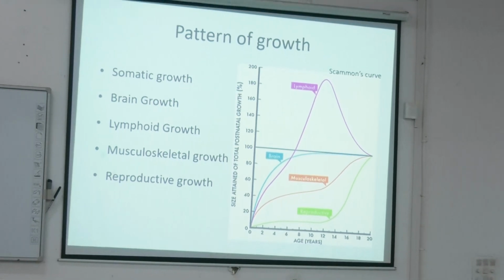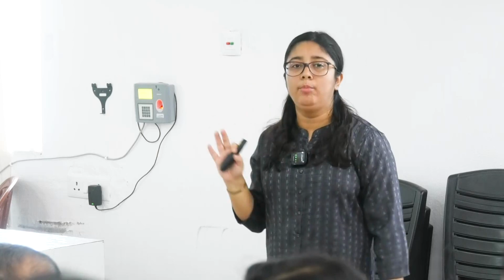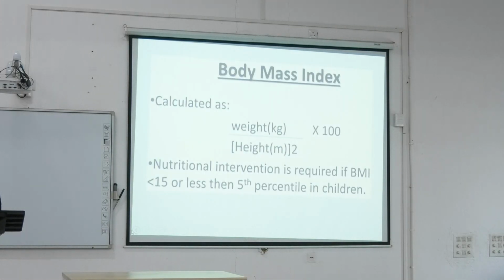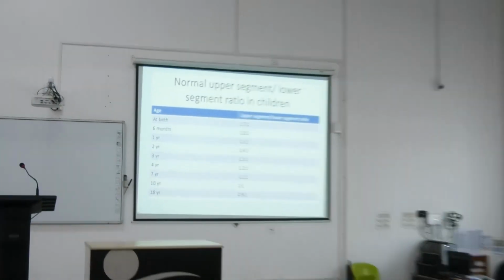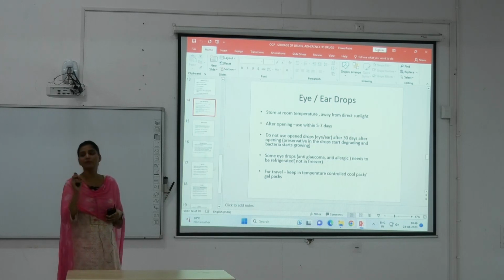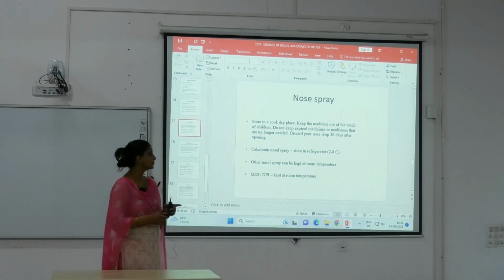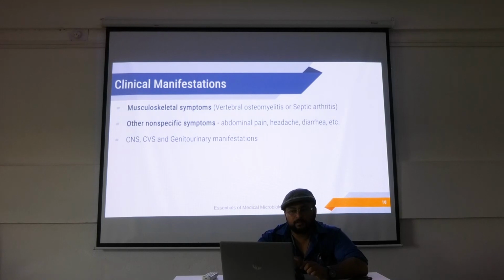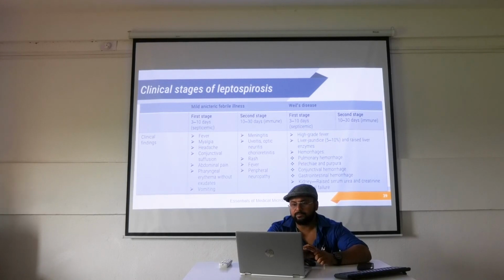Lecture On Unraveling the Mysteries of Leptospirosis:A Comprehensive Guide for Medical Students|MBBS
This in-depth video lecture by Santiniketan Medical College provides a thorough exploration of leptospirosis, a zoonotic disease caused by the Leptospira bacteria. The video covers a wide range of essential topics, from the epidemiology and pathogenesis of leptospirosis to its clinical manifestations and laboratory diagnosis.

Key takeaways from the video include:

Understanding the epidemiology of leptospirosis: The video discusses the global distribution of leptospirosis, highlighting the regions with high prevalence rates. It also explores the risk factors for leptospirosis, including exposure to contaminated water, soil, and animal urine.
Learning about the pathogenesis of leptospirosis: The video explains how Leptospira bacteria enter the body and spread through the bloodstream to various organs. It discusses the mechanisms by which the bacteria cause tissue damage and inflammation.
Exploring the clinical manifestations of leptospirosis: The video delves into the diverse symptoms of leptospirosis, which can range from mild flu-like illness to severe complications affecting multiple organ systems. It highlights the importance of early diagnosis and prompt treatment to prevent severe outcomes.
Understanding the laboratory diagnosis of leptospirosis: The video discusses the diagnostic tests used to detect leptospirosis, including blood tests, urine tests, and cerebrospinal fluid analysis. It emphasizes the importance of accurate diagnosis in guiding treatment and preventing the spread of the disease.
Learning about the treatment and prevention of leptospirosis: The video discusses the antibiotics used to treat leptospirosis and the importance of early intervention. It also highlights the role of preventive measures, such as avoiding exposure to contaminated water and soil, in reducing the risk of infection.
This comprehensive video is a valuable resource for medical students seeking to deepen their understanding of leptospirosis and its impact on public health. It provides a solid foundation for further learning and prepares students for encounters with patients suffering from this potentially severe disease.